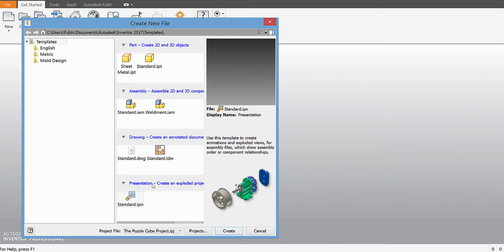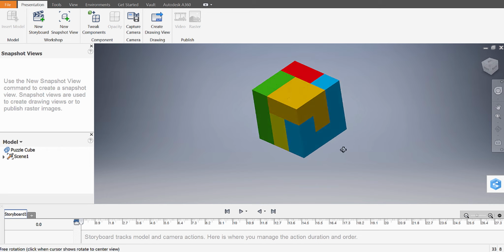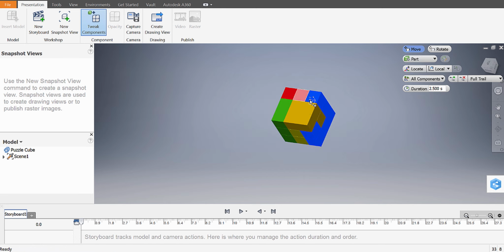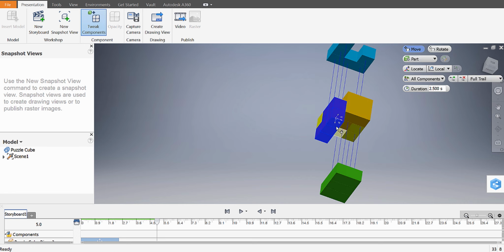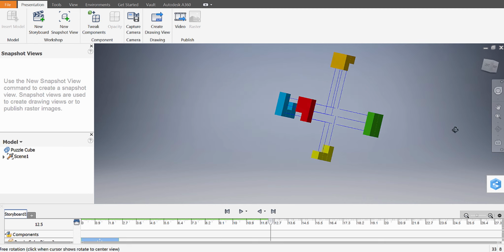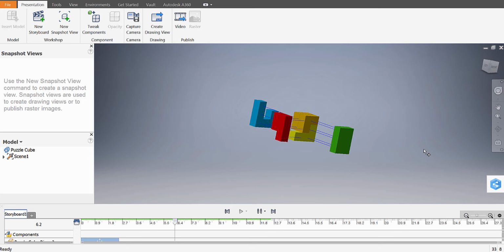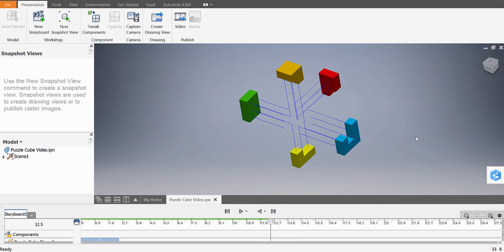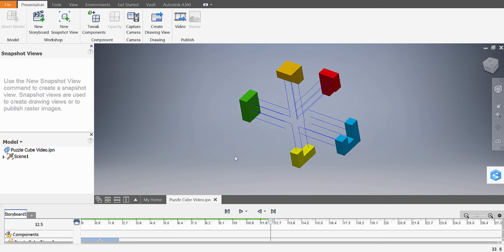The Puzzle Cube Project - Part 6 (Autodesk Inventor 2017)